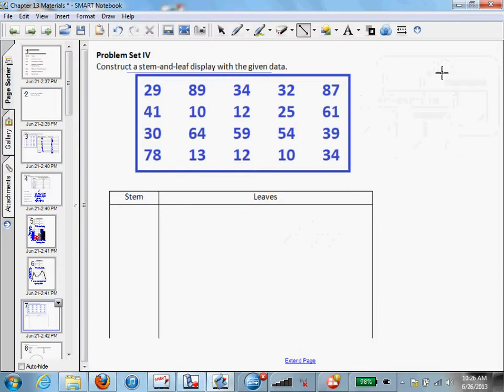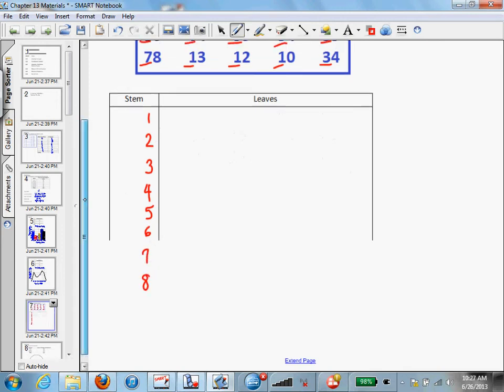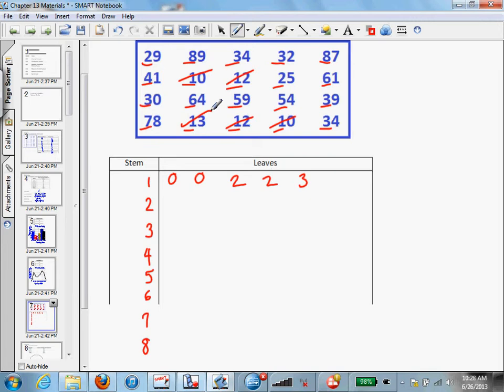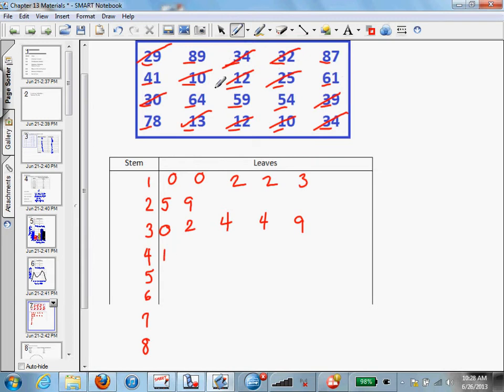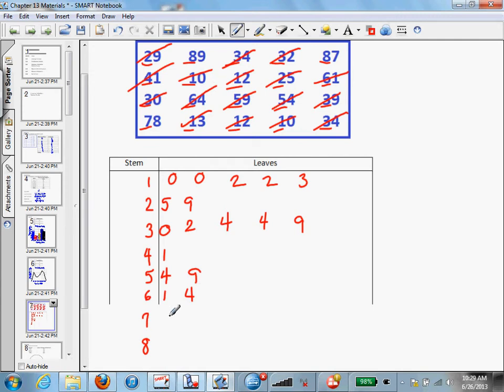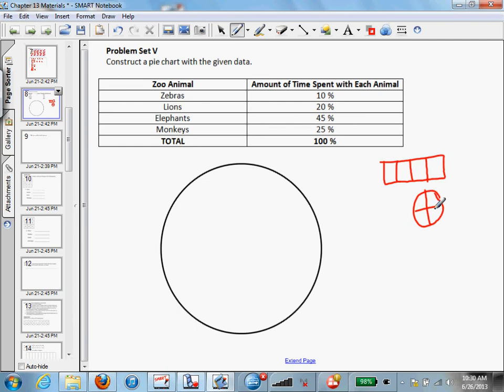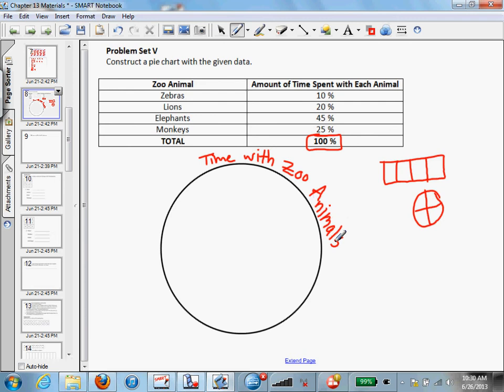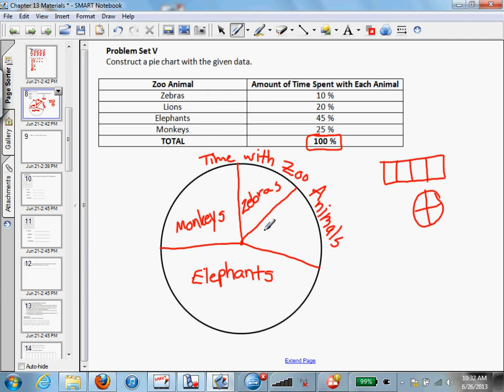MAT 110 13.3 Part 2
Frequency Distributions and Statistical Graphs